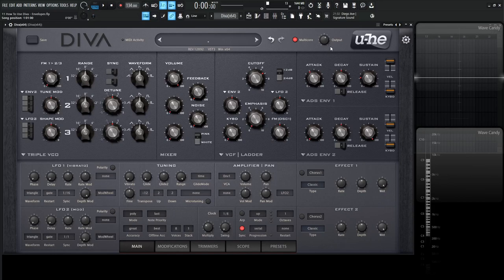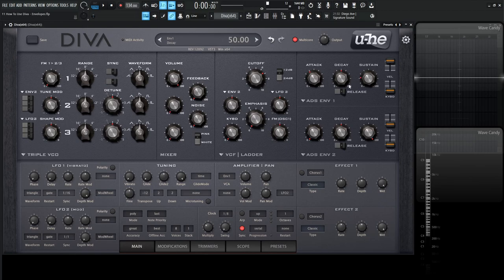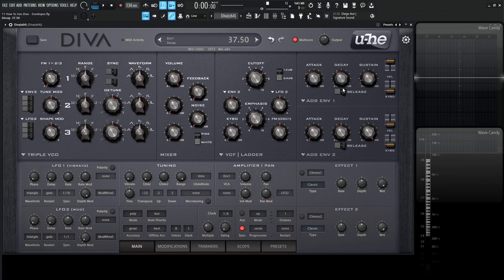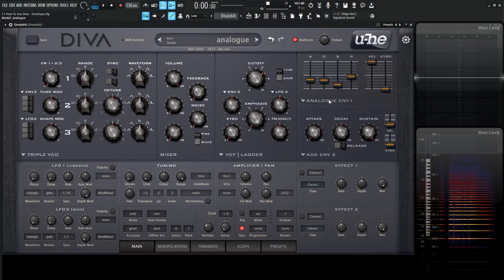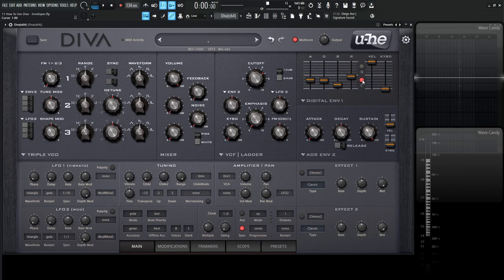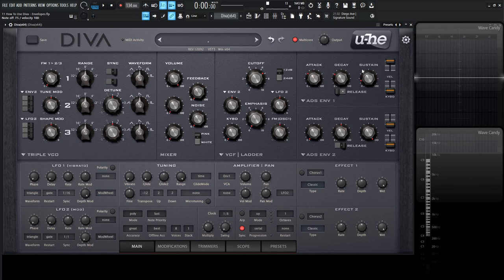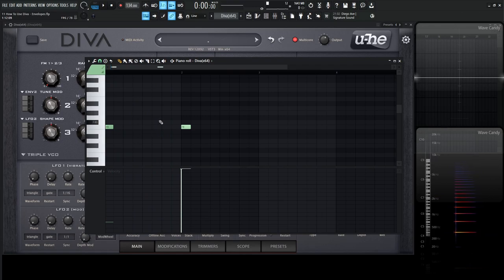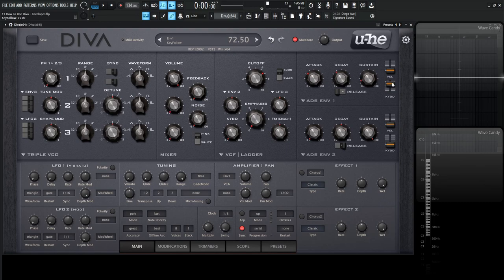Envelopes PART 11 | u-he DIVA Tutorial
In Part 11 of this u-he DIVA tutorial series, we discuss the envelope panels.
Diva offers two envelope panels with three different envelope types
1. ADS - Minimoog Model D
2. Analogue - Roland Juno 60, Jupiter 8
3. Digital - Roland Jupiter 6

Check out the manual for the depictions of the different curves of the envelopes!

My favorite vst plugins:
Synths:
Arturia Pigments 4

Effects:
Arturia FX Collection 3